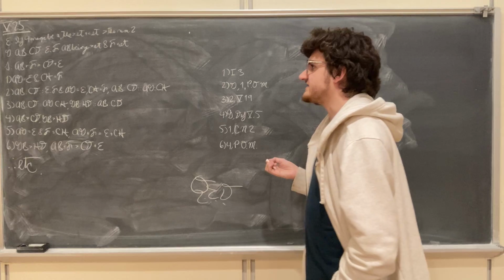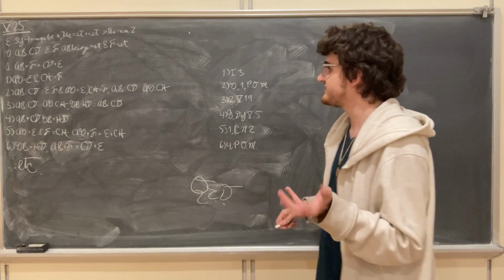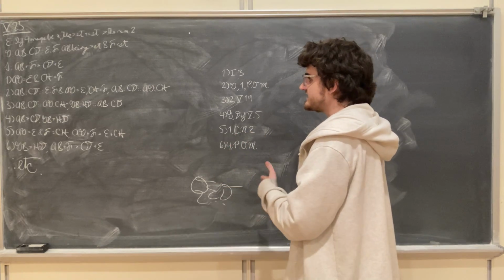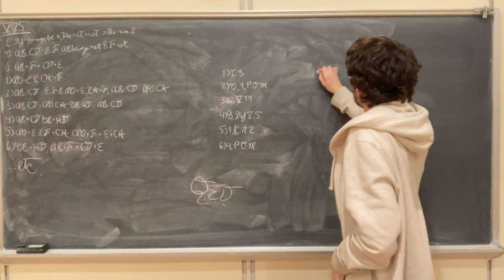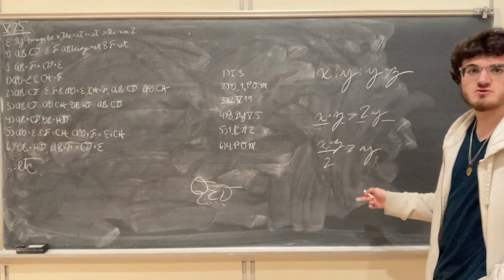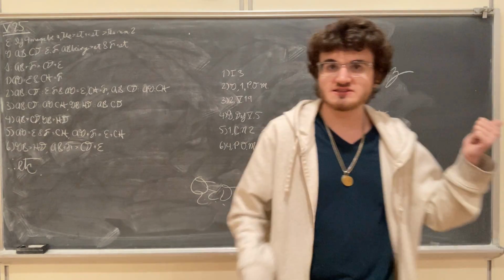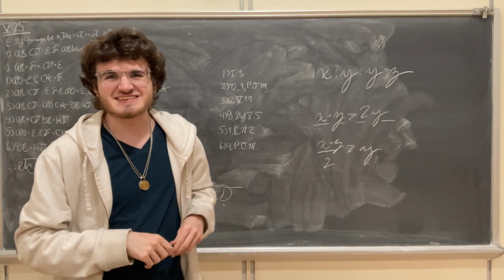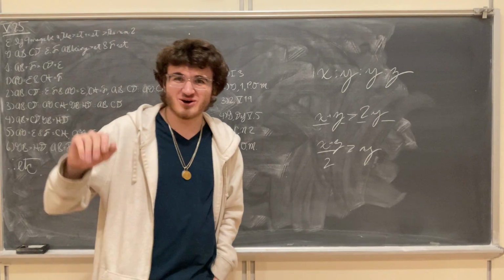Euclid's Elements, Book V, Proposition 25 (V.25)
"If four magnitudes be proportional, the greatest and the least are greater than the remaining two."